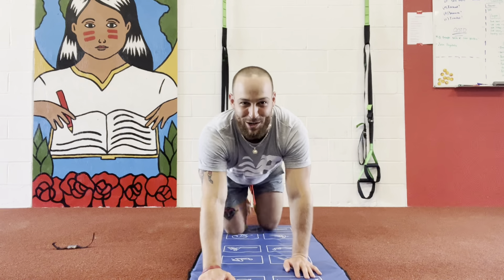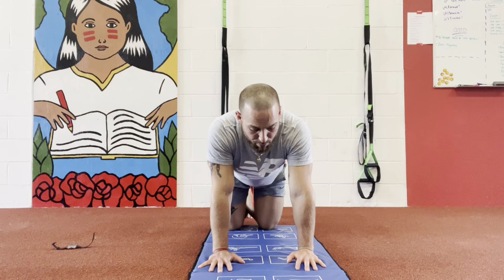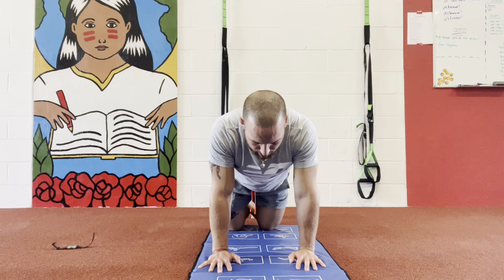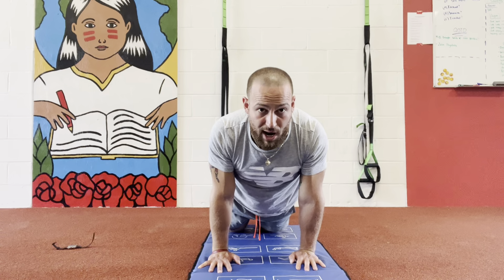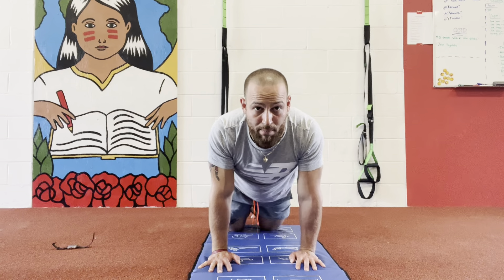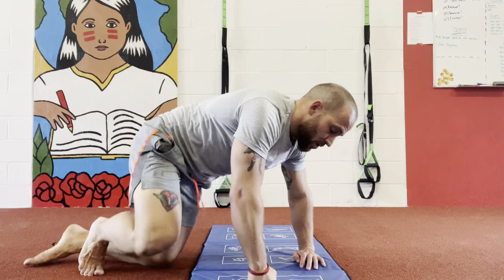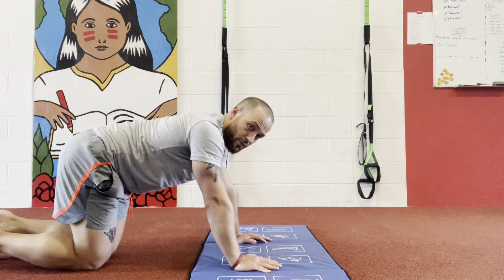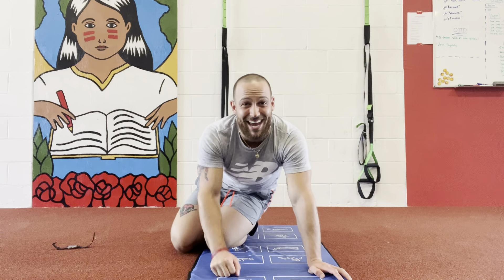Forward facing wrist stretch- Wrist mobility